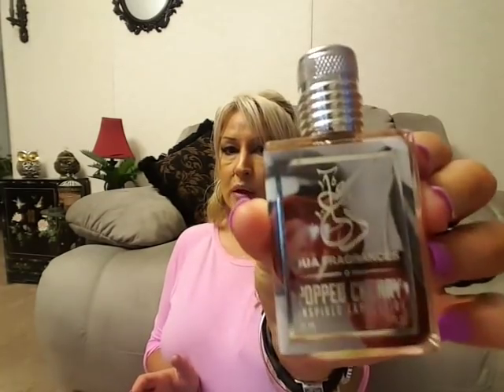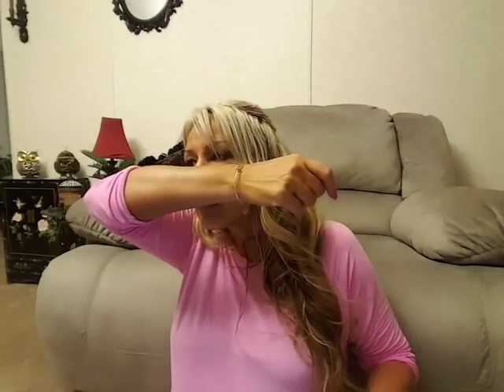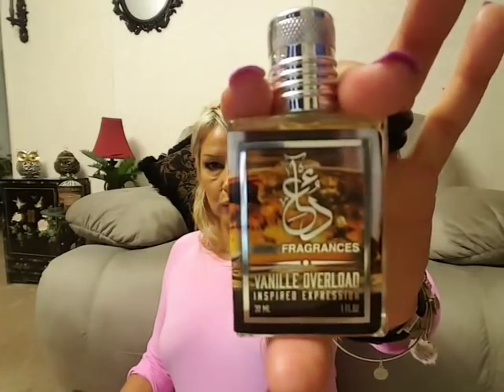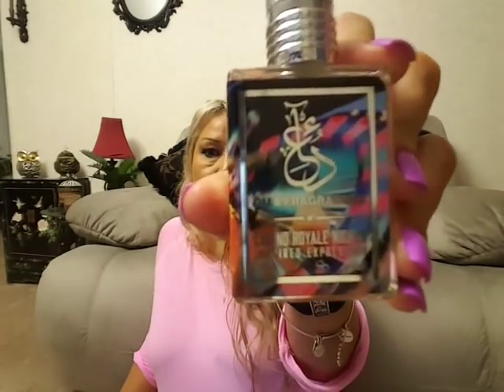An Intoxicating Surprise! Dream Gourmands & Beyond DUA Unboxing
This was last minute! I was in & out of the Rain all day, but respectfully, this needed to be done ASAP so "I" could get my nose on them~
These were sent to me from DUA Fragrances "The Art of Arabic Perfumery"
I purchased Belgian Choco Truffle, & am waiting on Taboo to come back in, it's MINE!
These are my true first impressions on each one they sent.
Read descriptions on their detailed website, they really explain the notes well.
Belgian Choco Truffle  $50.00  An Original Freaking MASTERPIECE
Popped Cherry               $65.00  Inspired by Tom Ford Lost Cherry.
Italiano         (omg)       $65.00  Inspired by Xerjoff Casamorati Italica (Harvey Nichols London Exclusive).
Pumpkin Spice              $55.00  A Dua Limited Original Blend
Vanilla Overload            $55.00  Inspired by Spriritueuse Double Vanille.
Casino Royale Nights     $65.00  Inspired by Maison Francis Kurkdjian Baccarat Rouge 540 Extrait de Parfum.
A HUGE "Thank YOU" to a Brilliant Man!
 I hope to get a little Sephora, Chanel & Earthen Treasures Haul up next!!!